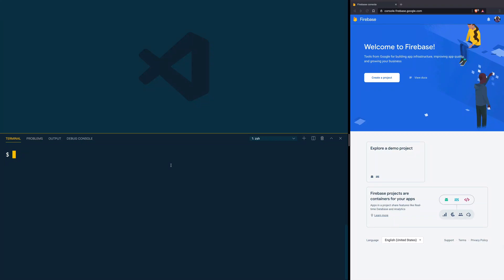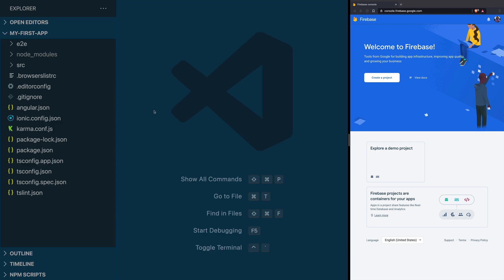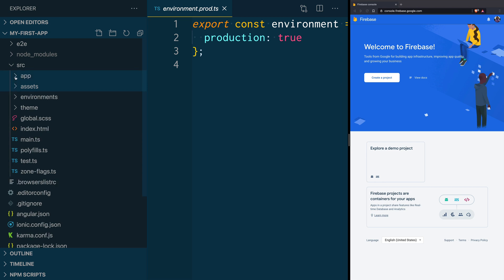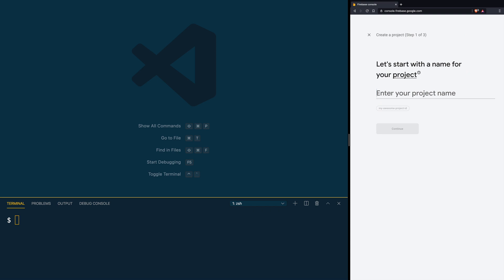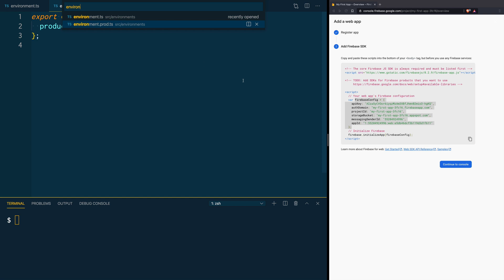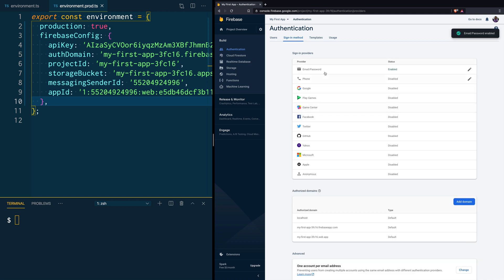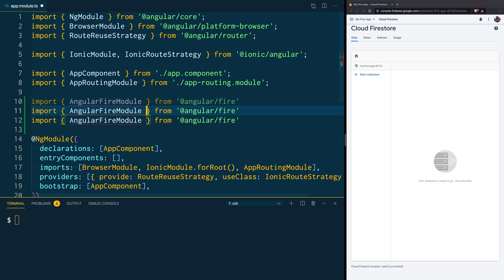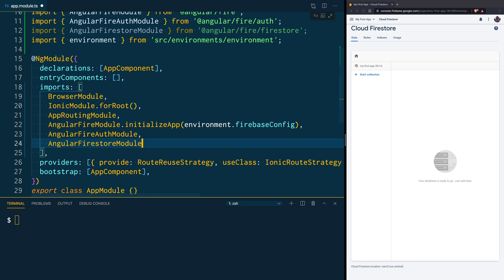Create an Ionic app and integrate Firebase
Get started with Ionic and Firebase.

You'll learn how to set up your development environment, we'll cover:

- How to install Ionic and Firebase CLI.
- How to create your first Ionic Application.
- How to create your first Firebase App.
- How to make your Ionic app talk to your Firebase Backend.